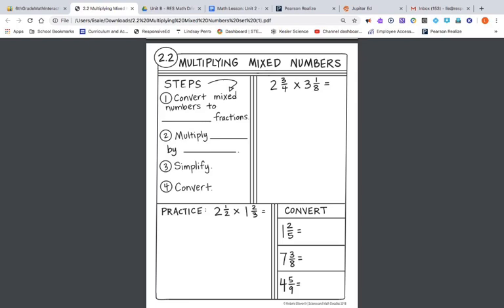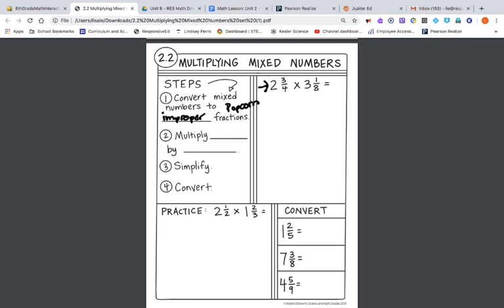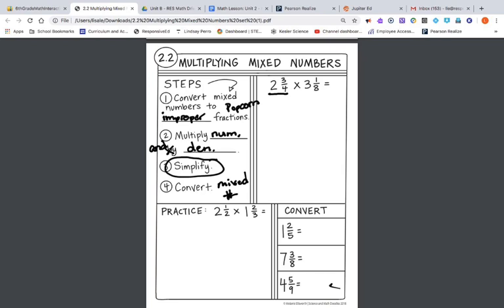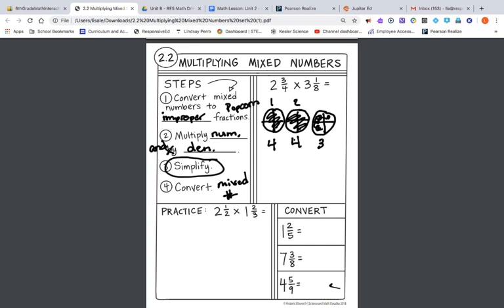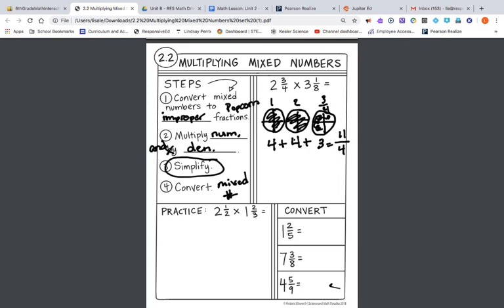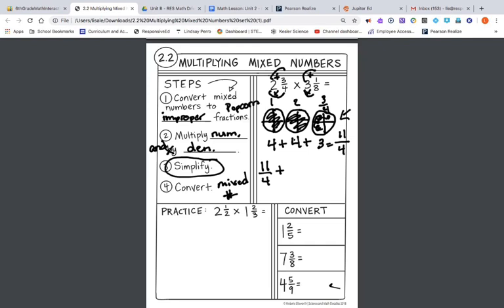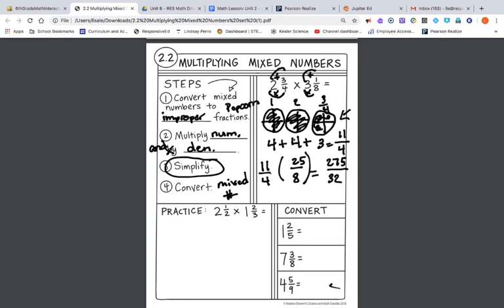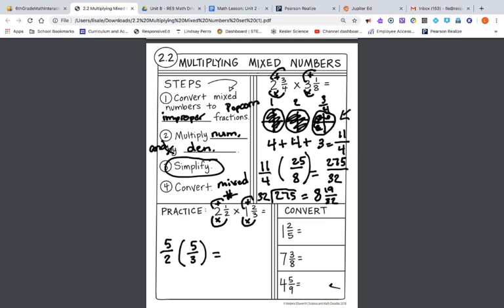#9 Multiplying Mixed Numbers